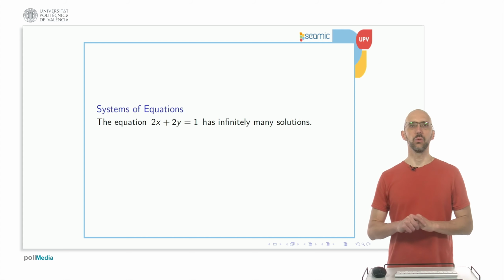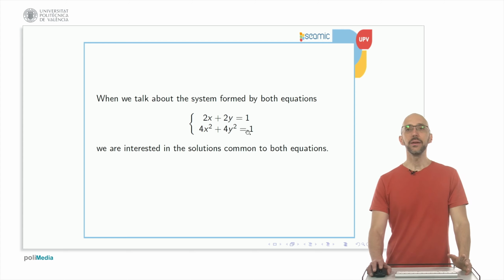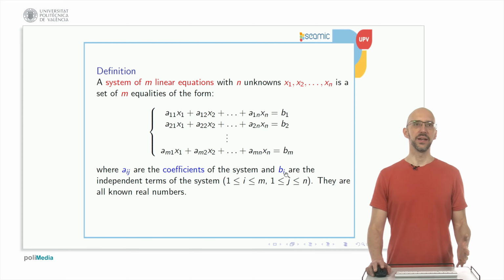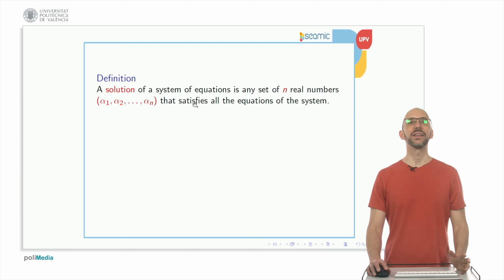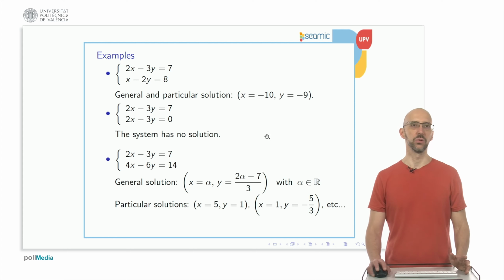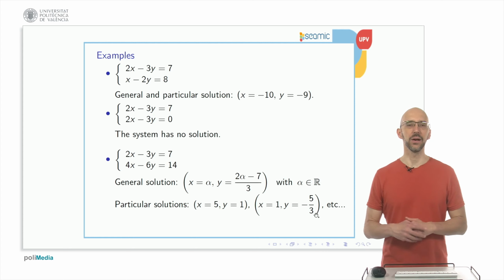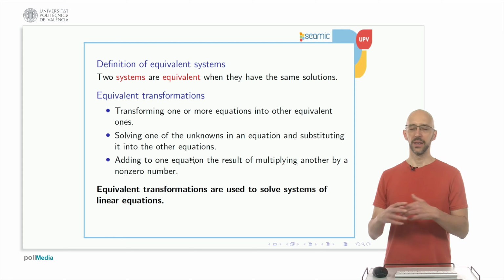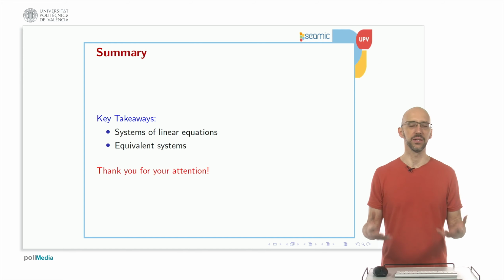SEAMIC_Algebra: Systems of Linear Equations | 43/43 | UPV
Título: SEAMIC_Algebra: Systems of Linear Equations

Descripción: In this video the concept of systems of linear equations is introduced, including examples and definitions. A solution to a system of linear equations is defined as a set of n real numbers that satisfies all the equations in the system. The general solution of a system is the set of all solutions, while a particular solution is one specific solution obtained by giving a parameter a specific value. The video also covers the classification of systems based on their solutions: compatible and determined (one unique solution), incompatible (no solution), and compatible and indeterminate (infinite solutions). Additionally, the concept of equivalent systems is introduced, which are systems that have the same solutions, and can be transformed into each other using equivalent transformations. The video concludes by mentioning that these transformations will be used to solve systems of linear equations, specifically through methods such as Gaussian Elimination.

Descripción automática: In this video the concept of systems of linear equations is introduced, including examples and definitions. A solution to a system of linear equations is defined as a set of n real numbers that satisfies all the equations in the system. The general solution of a system is the set of all solutions, while a particular solution is one specific solution obtained by giving a parameter a specific value. The video also covers the classification of systems based on their solutions: compatible and determined (one unique solution), incompatible (no solution), and compatible and indeterminate (infinite solutions). Additionally, the concept of equivalent systems is introduced, which are systems that have the same solutions, and can be transformed into each other using equivalent transformations. The video concludes by mentioning that these transformations will be used to solve systems of linear equations, specifically through methods such as Gaussian Elimination.